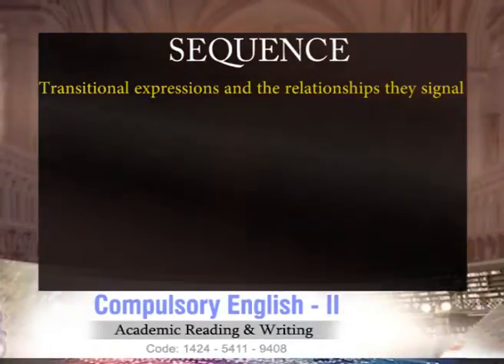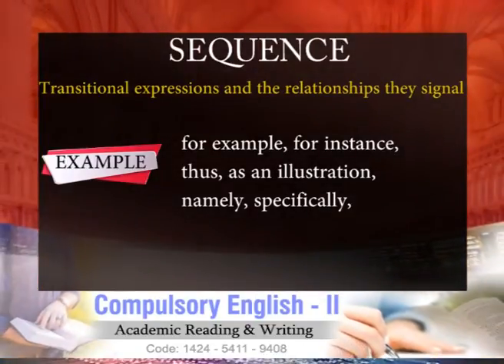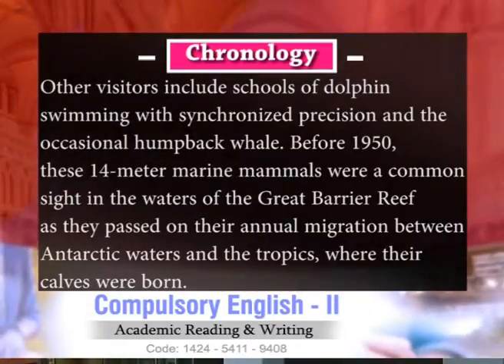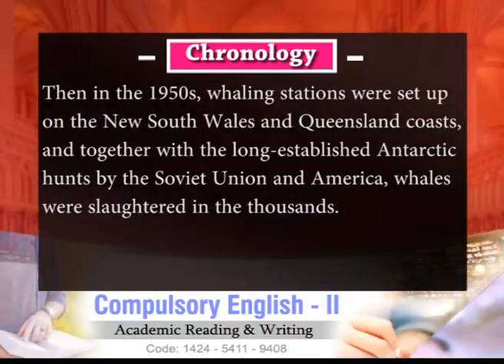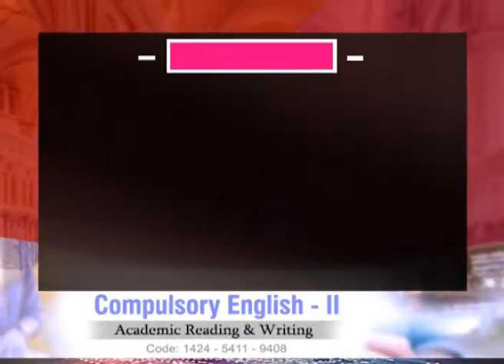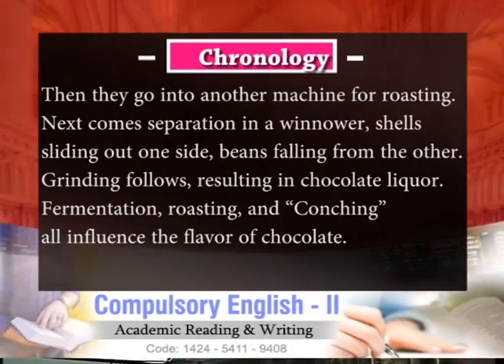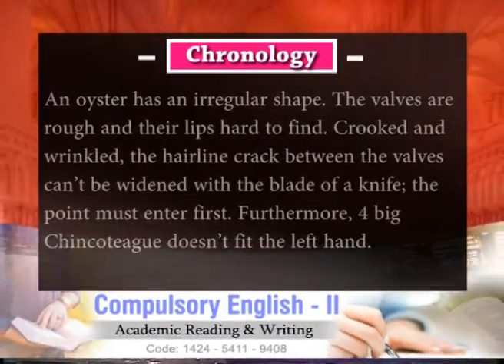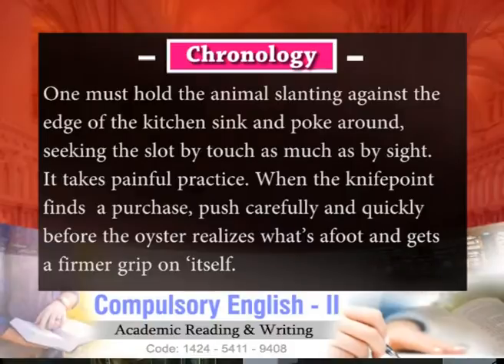Compulsory English-II (1424, 5411, 9408) | Program 02 | Sequence | Transitional Expressions | AIOU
Course Program Title: Compulsory English-II
Course Code: 1424, 5411, 9408
Topic: Sequence and Transitional Expressions
Program Level: BA, Bs
Unit No: 02   Program No: 02
Production year:

Export: Dr. Somia Sohail
Produced by: Muhammad Tayyab Ansari
Presentation: Institute of Educational Technology
Allma Iqbal Open University, Islamabad, Pakistan